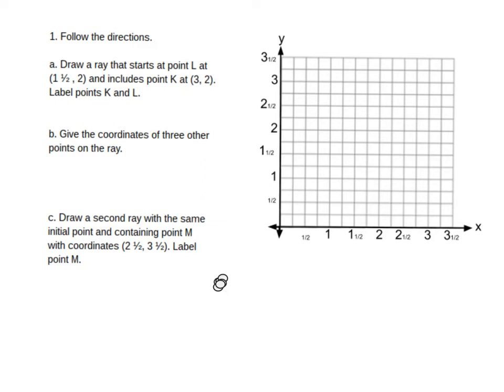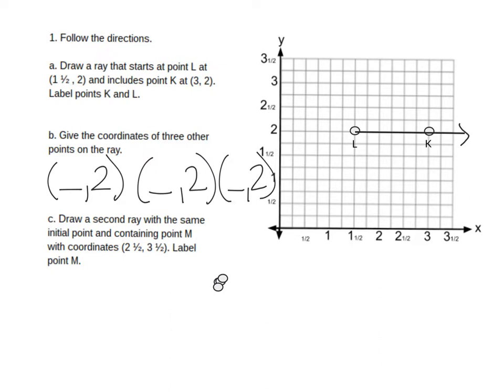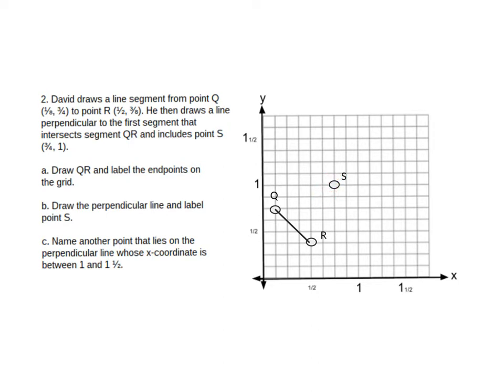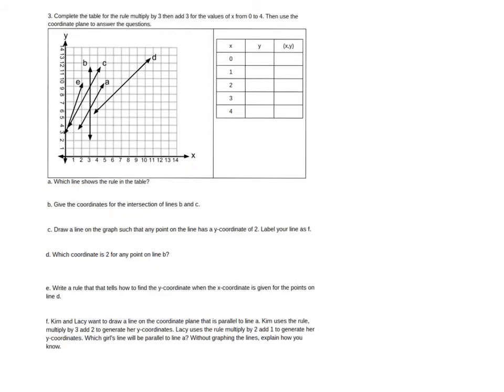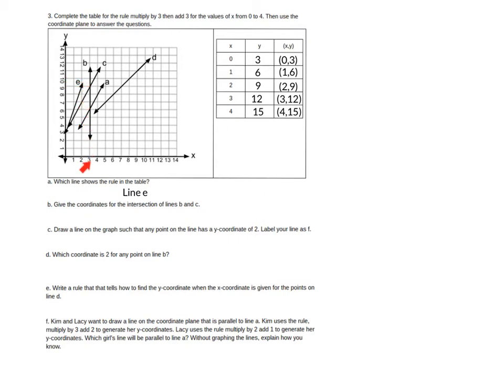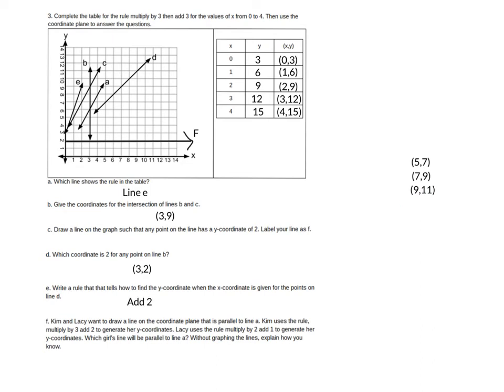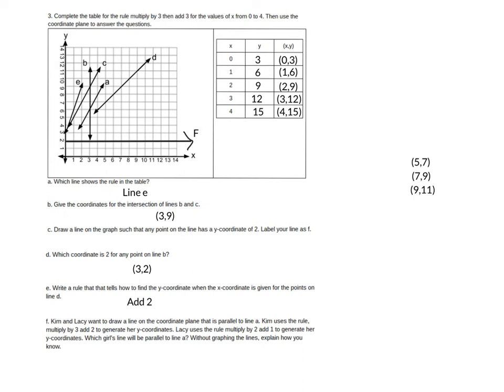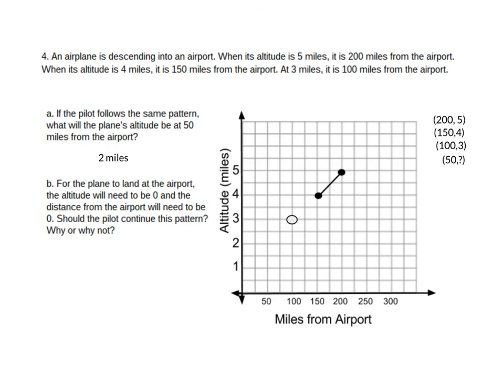Module 6 end review